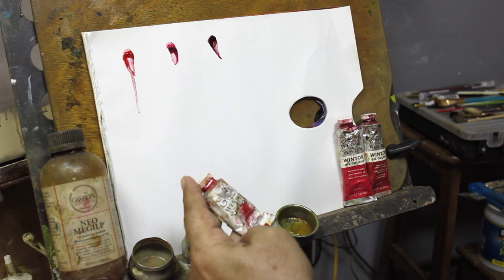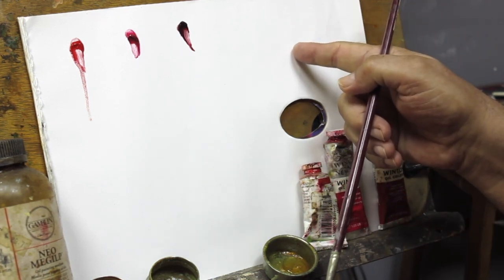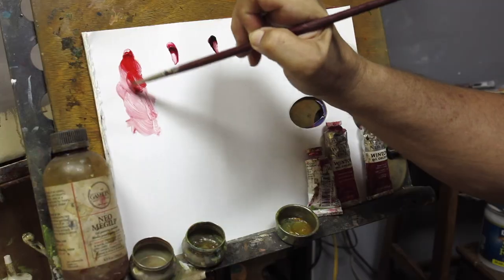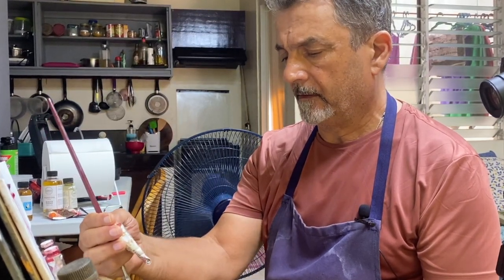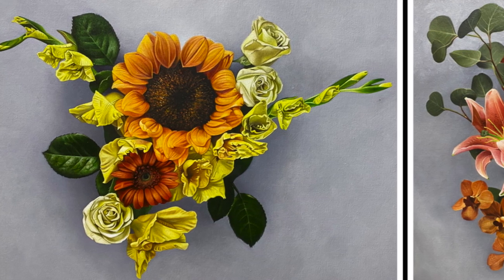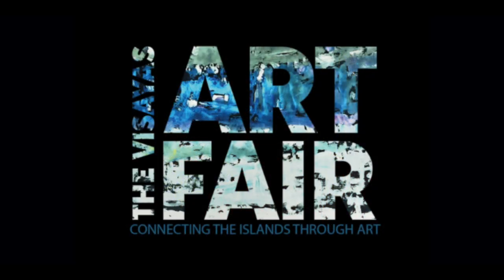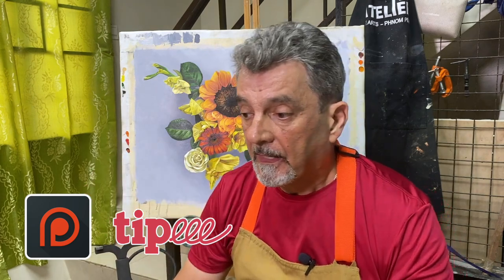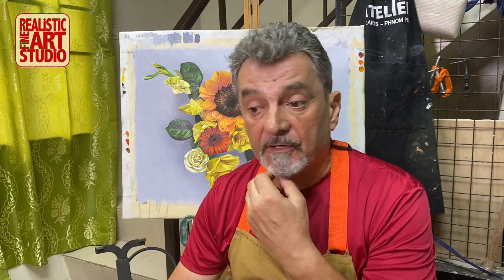Oil painting. Triptych 04. Final touch.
As an artist and art teacher, I specialize in creating commissioned pieces.